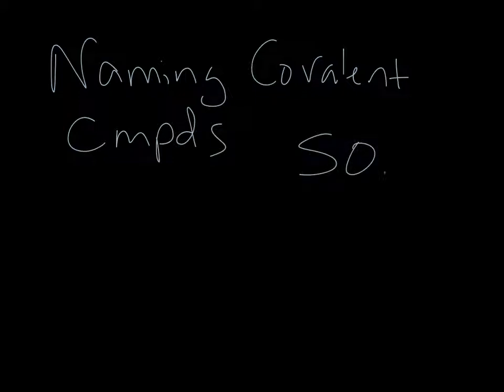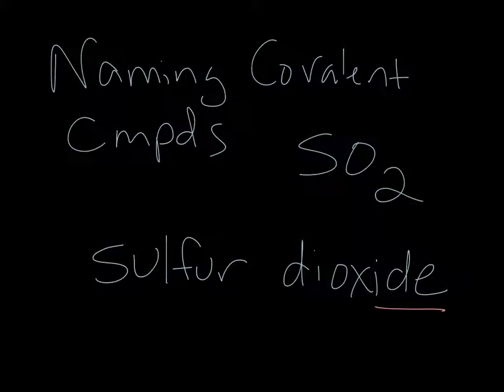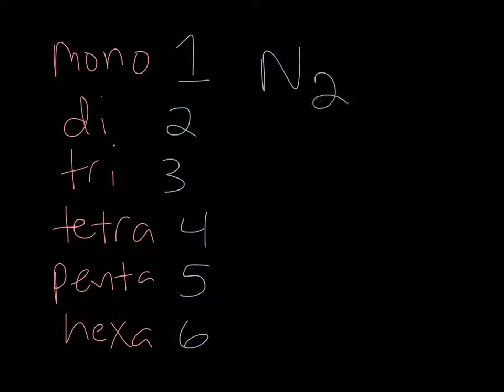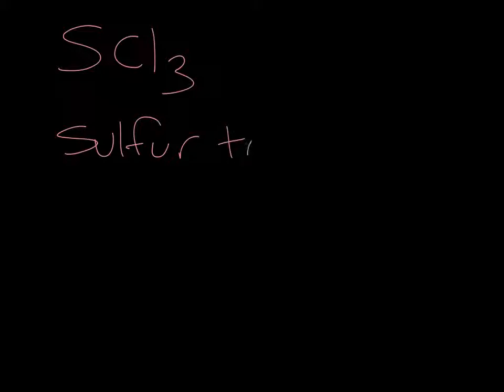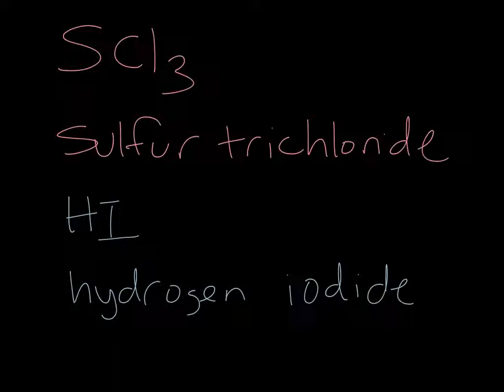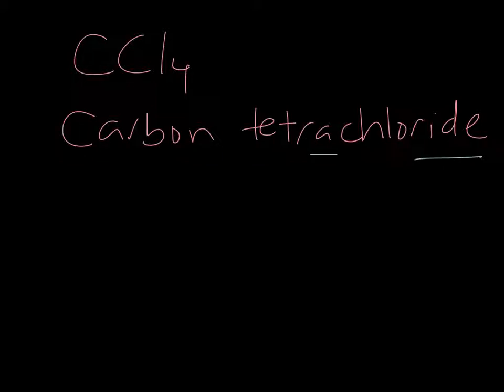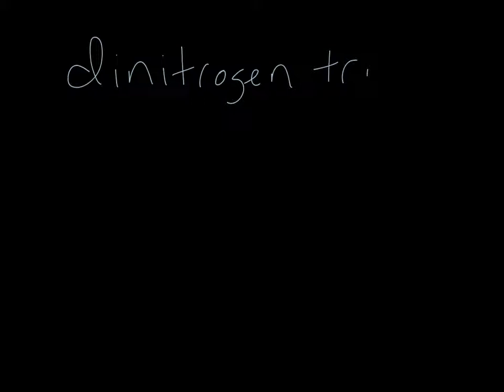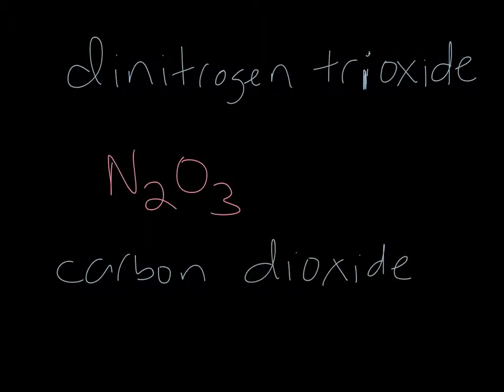Naming and Drawing Covalent Compounds